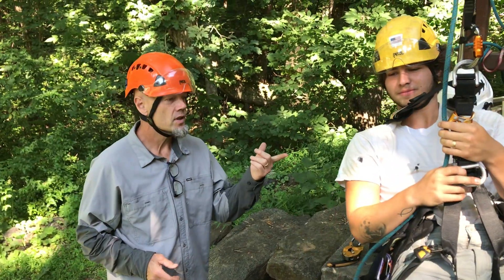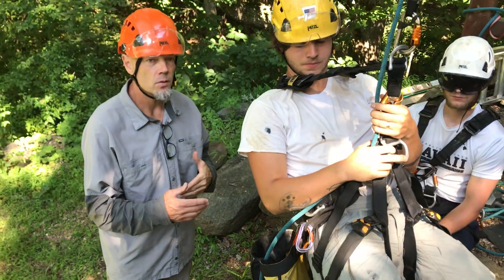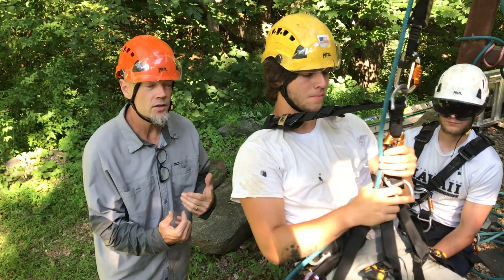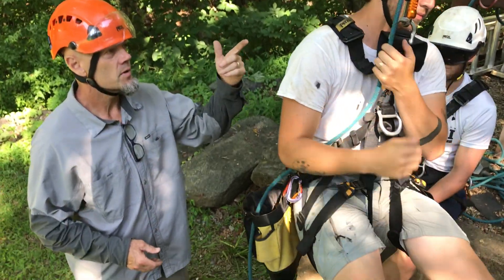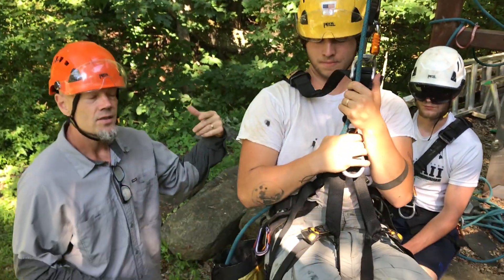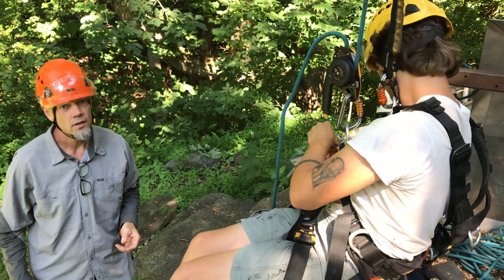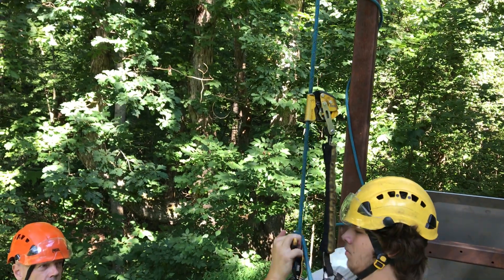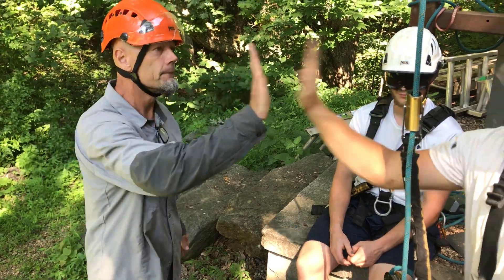2 minute self-rescue demonstration for a suspended worker.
Each member of our team learns this technique.  We begin by having them briefly suspended by their dorsal ring to experience the discomfort, helplessness, and then let them down.  This opens up an informative discussion about suspension trauma and the need for a speedy rescue for suspended workers.  Use of the sternal fall arrest rings requires the user to keep their ropes tight (to avoid a free fall greater than 2 feet) and although it is suited perfectly for our steep roof repair work, it is dangerous if done improperly and not recommended for all trades.  This exercise also teaches them how to use multiple pieces of gear effectively, builds confidence, but most importantly inspires situational awareness that reduces the likelihood they will put themselves in a position where a fall is a possibility.  SLATOR-USA.